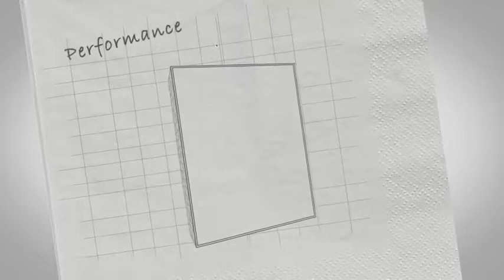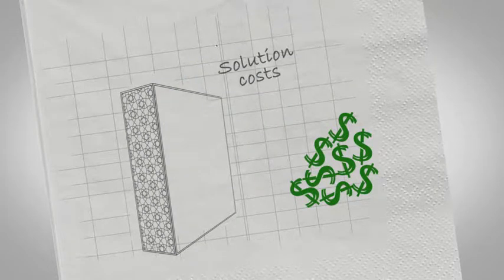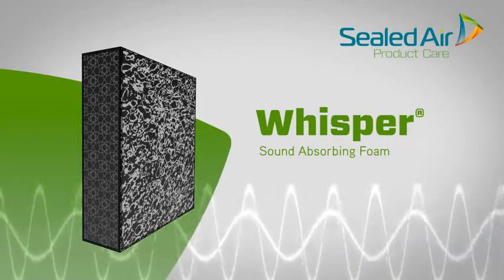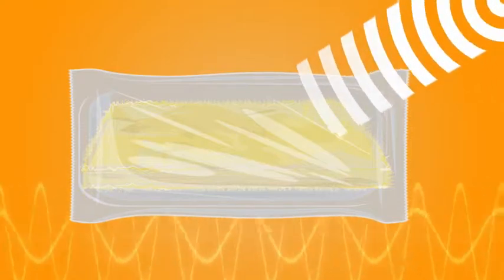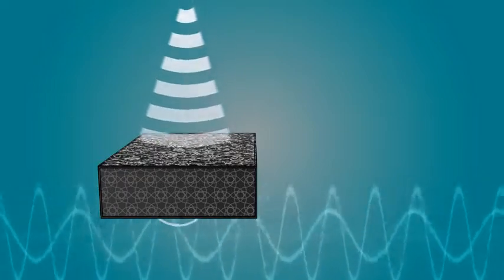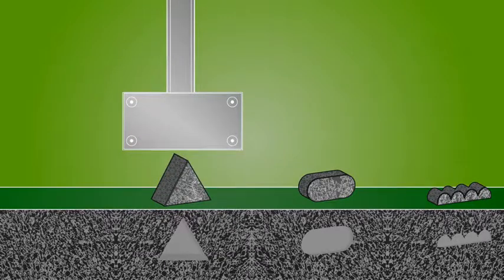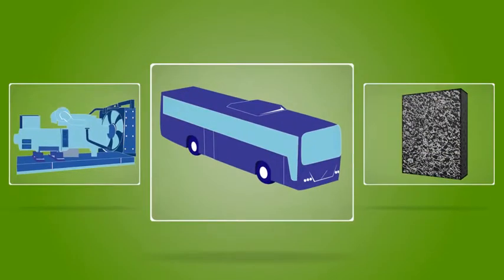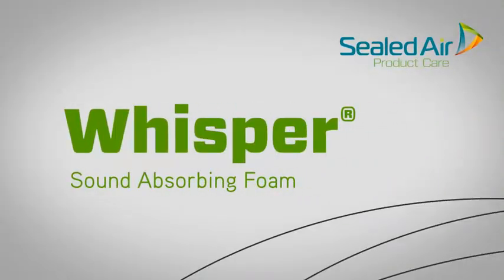Sealed Air - Stratocell Whisper - English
Sound Absorbing Polyethylene Foam

•Excellent and efficient acoustic properties
•Self supporting structure
•Low weight enables slim and flexible construction
•Versatile (easy to cut, install on site, connect to surfaces)
•Material saving (can use thinner material with Whisper)
•UV resistant (QUV tested)
•Water- und Weatherproof
•Minimal Particulate and VOC emissions (fibre free)
•Robust (Stone impact resistant)
•Fire Retardent (complies to Road and Rail regulations)
•Recyclable